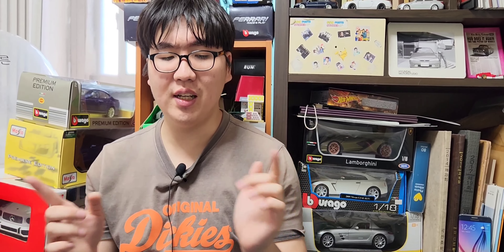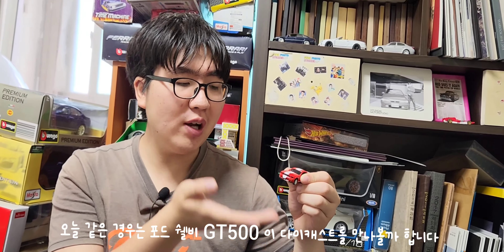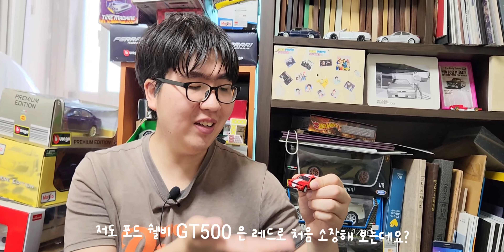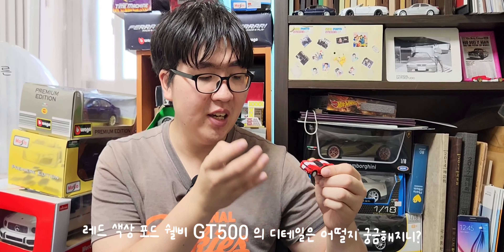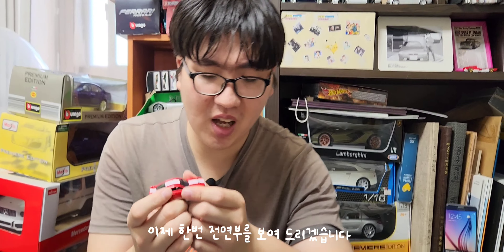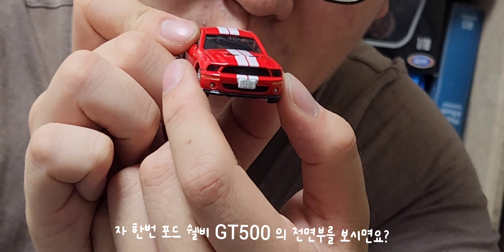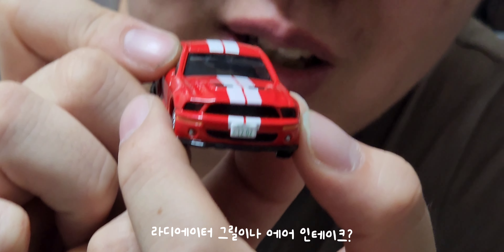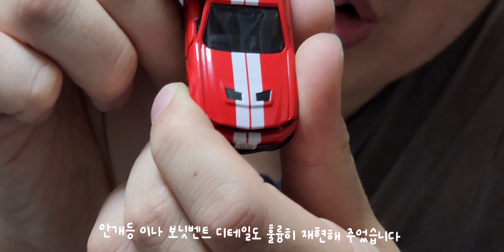토미카 프리미엄 언리미티드 1/64 포드 쉘비 GT500 다이캐스트 출고기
오늘 만나보는 다이캐스트는 바로 이것 입니다 저도 전부터 구하려고 했었던 토미카 프리미엄 언리미티드 바로 포드 쉘비 GT500 을 다이캐스트로 만나볼까 합니다 저도 이 다이캐스트는 전부터 구하려고 했으나 부득이한 사정으로 인해 자꾸 밀리게 되어서 이제야 구하게 되었네요 제가 이 다이캐스트를 구하면서 느낀점은 전체적인 외부 디테일이나 내부 디테일도 역시 토미카 프리미엄 언리미티드 제품답게 깔끔해서 만족스러웠습니다^^